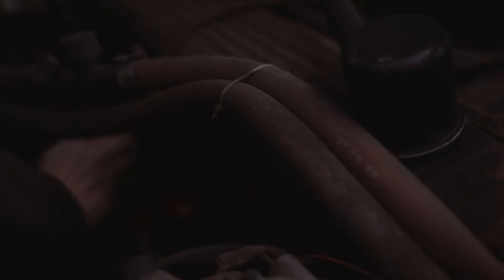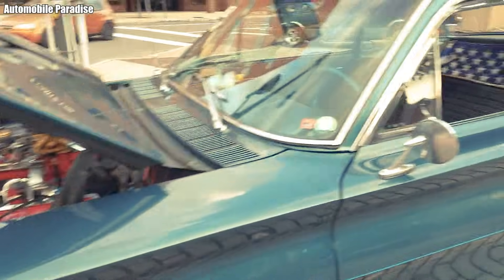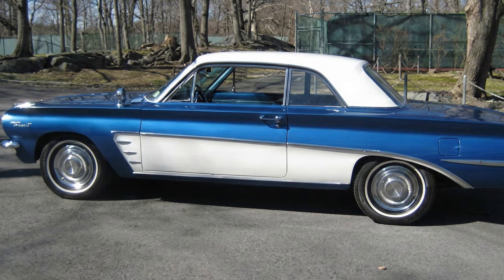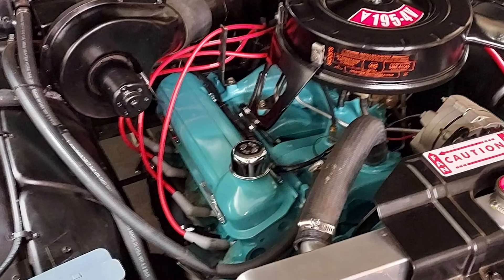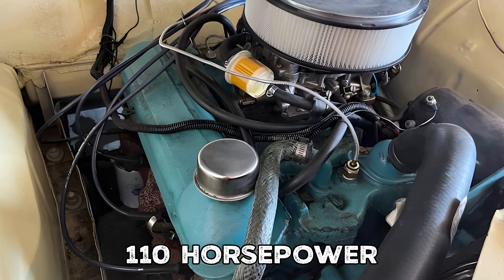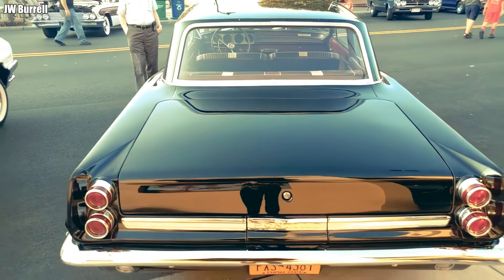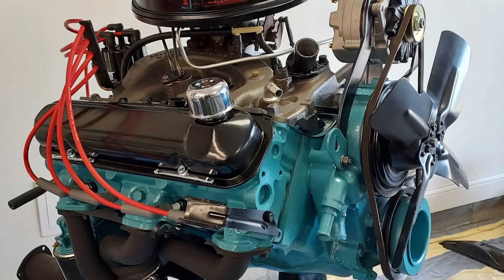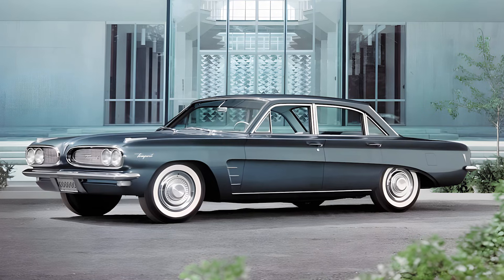The Weirdest Drivetrain GM Ever Built: Pontiac Tempest Explained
Discover the forgotten engineering experiment that stunned Detroit. The Pontiac Tempest 1961–1963 was no ordinary compact car—it used a V8 cut in half, a curved rope drive shaft, and a rear transaxle layout decades ahead of its time. In this deep-dive documentary, we explore why Pontiac took such radical risks, how the Tempest actually drove, and why General Motors ultimately abandoned this bold design. Was it brilliant engineering—or a costly mistake?

*Note, we are not historians. If you see an error in our research, please mention it in the comments!
NOTICE: Clips used from other videos are fair use and fall under U.S. copyright law because this work is transformative in nature, and has no negative effect on the market for the original work.